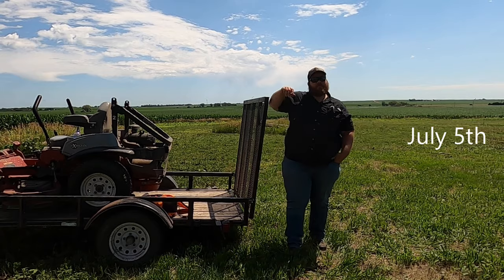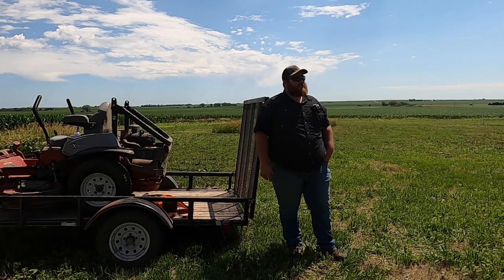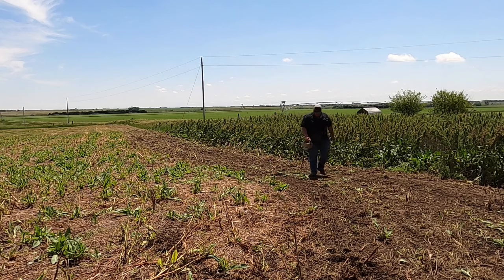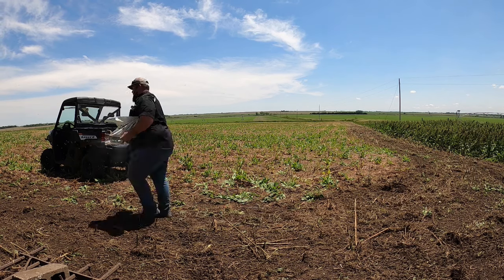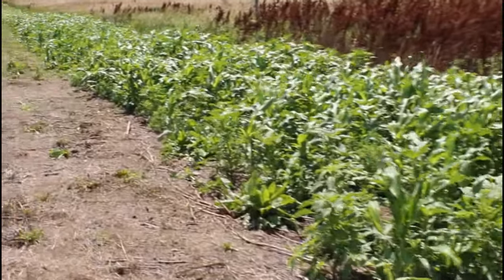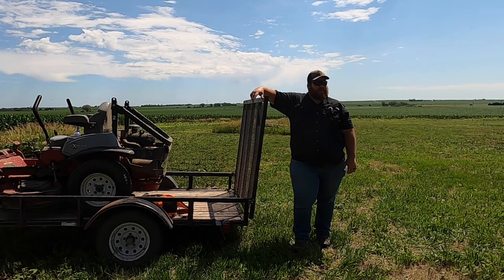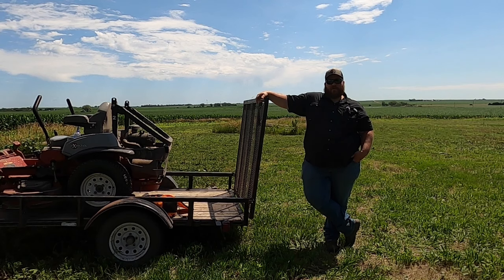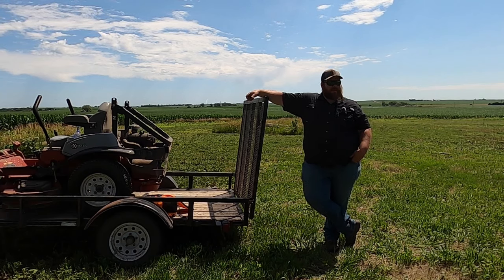Heavy Duty Plot Screen Update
Just a quick update on how well the plot screen is coming up!